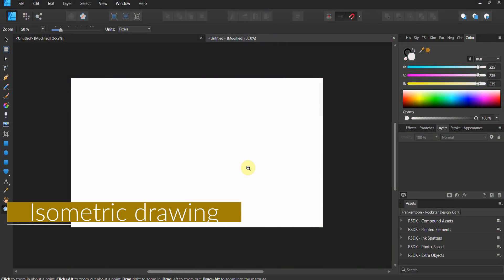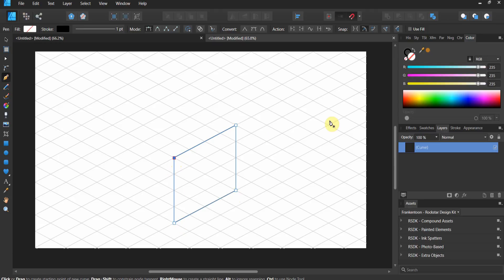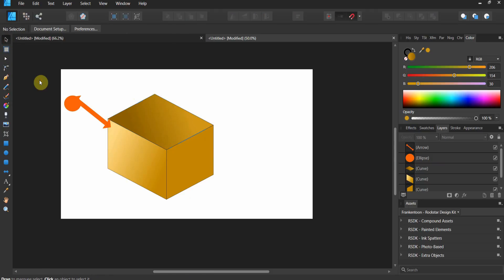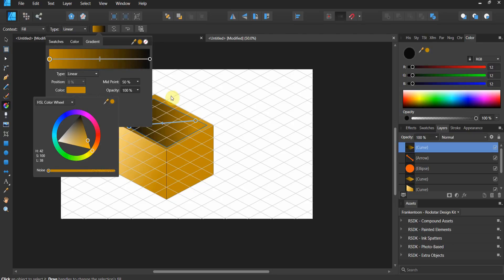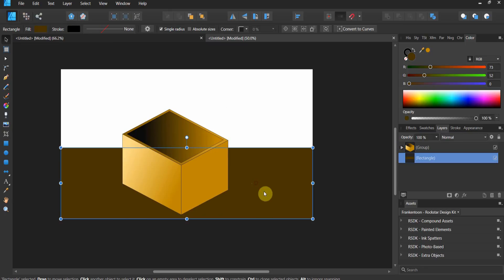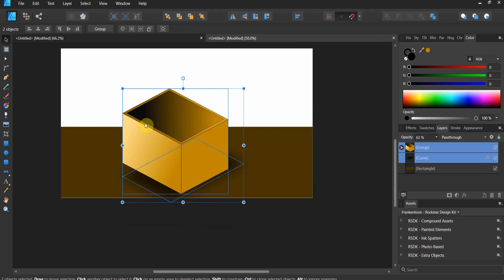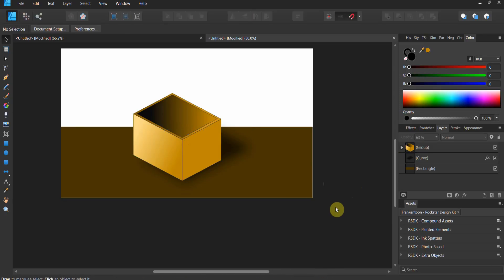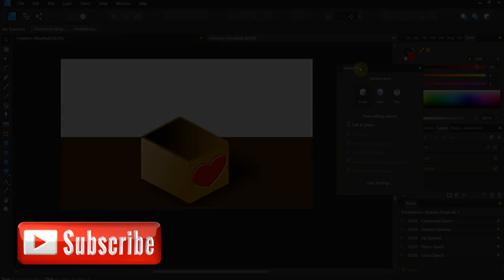Isometric drawing in Affinity Designer 1 7